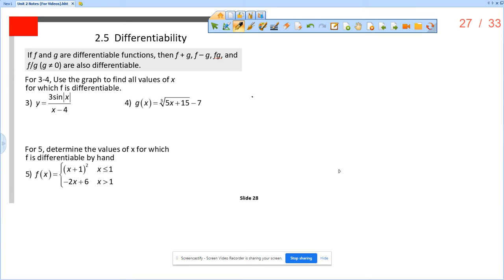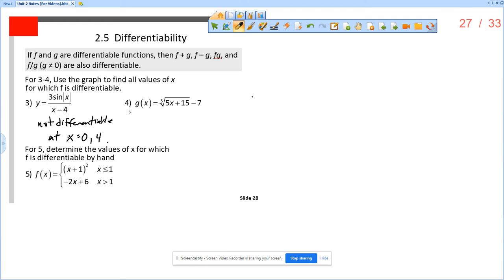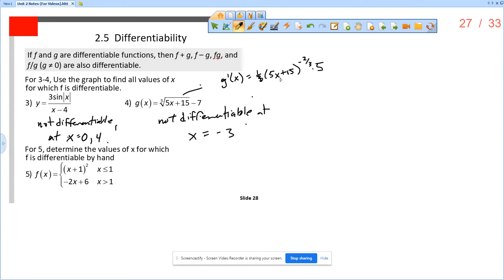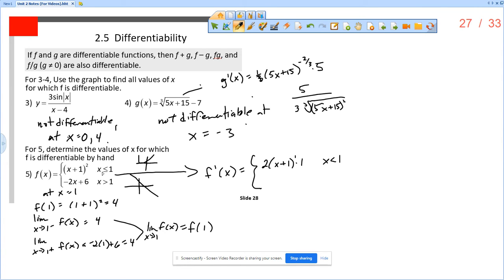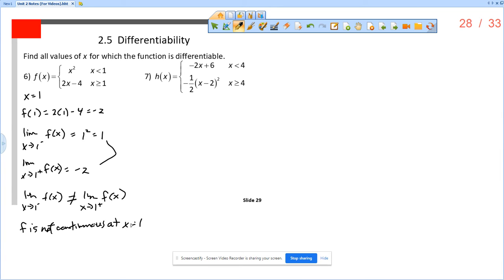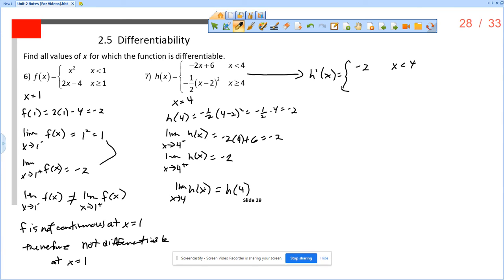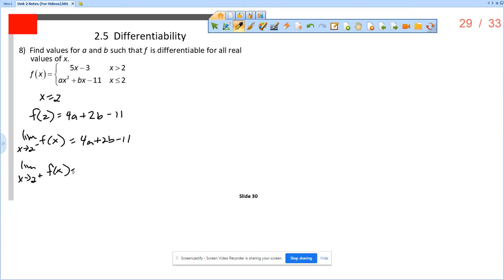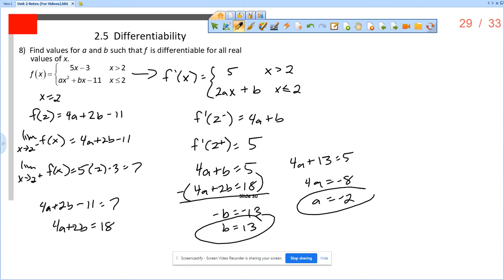2.5 Notes (Slides 28-30)